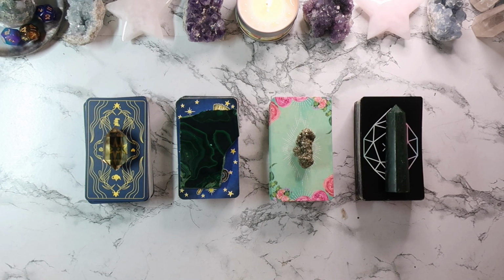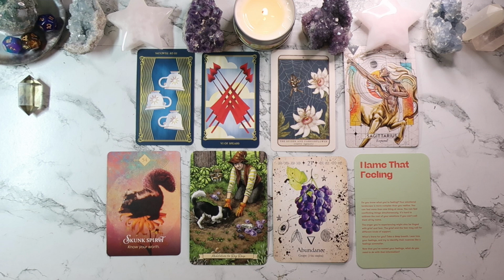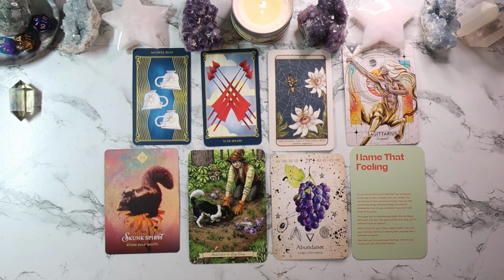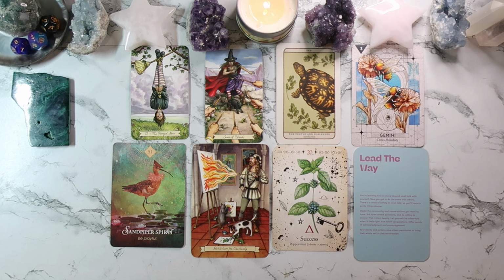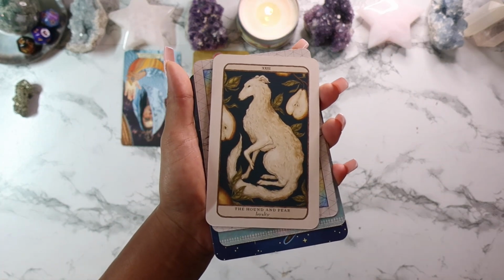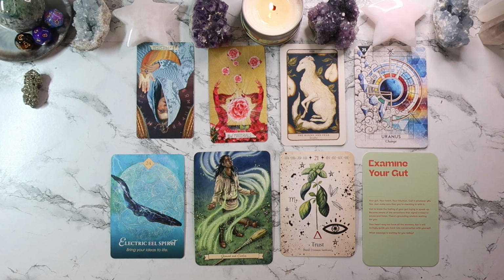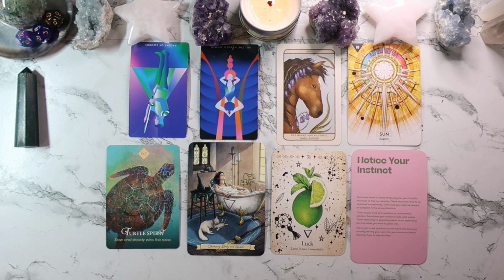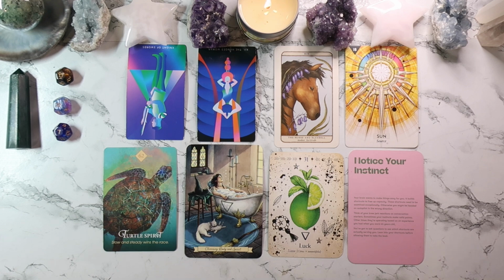💰Manifest & Earn More Money • Pick a Card • Career + Wealth Tarot Reading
Today’s tarot pick a card reading is all about answering the question, “How Can I Manifest & Earn More Money?” This is a Career + Wealth Tarot Reading.

This is a general reading. Take what resonates and leave what doesn’t. These readings are always meant to empower you.

Always trust your own intuition first, with any reading you watch. You know what is best for you and you always have free will and choice. Remember that.

💛 If you're new to pick-a-card readings, here's how it works:

1. Pick the pile (or crystal) that you feel the most drawn to (if you need more time, please pause the video).

2. You can choose 1 pile, you can choose more than 1, or you can choose all of them (it’s all up to you)

3. Go to the description of this video, find the timestamp that is linked to your pile, and skip ahead to your reading.

🌙 If you’d like to book a private reading, explore my podcast, or my online shop, check out the the following links:

***Only book through the email above — beware of fake accounts (check all email addresses carefully + note that I will never DM, email, or solicit you through private messages, asking you if you'd like a reading).

⚡️TIME STAMPS:

0:00 Welcome!

2:01  Pile 1 (Double Terminated Citrine)

35:23  Pile 2 (Malachite)

59:20  Pile 3 (Pyrite)

01:26:26  Pile 4 (Green Aventurine)

🌙 DECKS/BOOKS/TOOLS USED:

The Light Seer’s Tarot

Divine Abundance Oracle

The Shaman’s Dream Oracle

Sacred Traveler Oracle

Your Sacred Wealth Code Oracle

How to Be a Wildflower Deck

Super Attractor Deck

Green Witch Oracle

Astro Dice

🦋Support new decks of your choice to be featured in future pick a card readings

1. This is NOT a replacement for medical or professional advice from a doctor or licensed professional. Note that you are responsible for your decision making.

2. Thank you for supporting me. so I can continue to provide you with content each week!

3. Please be aware of fake/scammer accounts asking you about personal readings. I will never message/email/phone anyone about soliciting personal readings. Please block, report, and never give your personal information out.

2. 🍉 WHO IS MISSING YOU AND WHY? • No Contact • PICK A CARD • Love/Relationship Timeless Tarot Reading

4. 👀 🌱THEIR FIRST IMPRESSION OF YOU VS HOW THEY SEE YOU NOW (PICK A CARD) | Timeless Tarot Reading